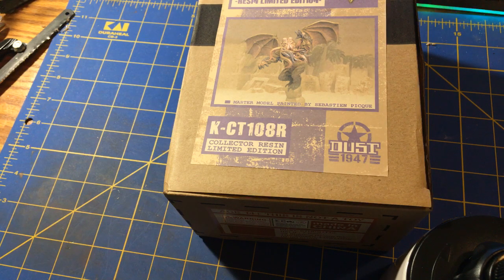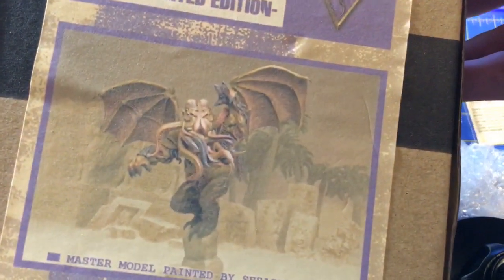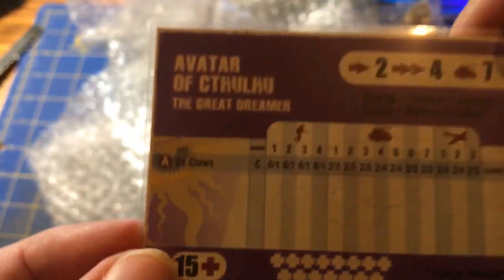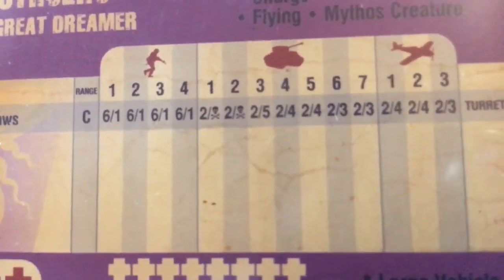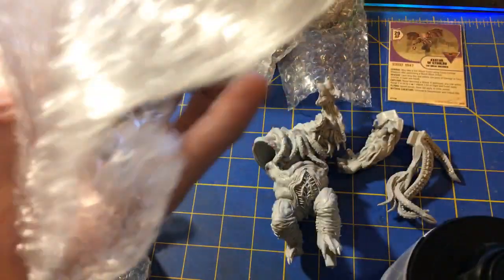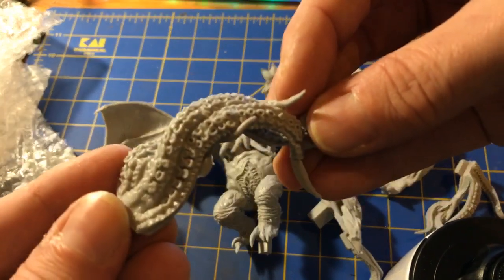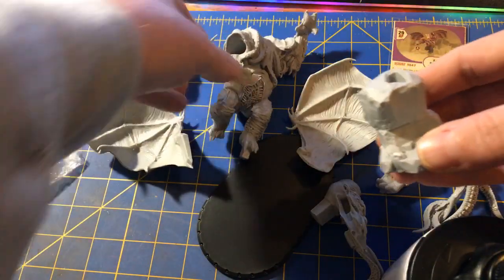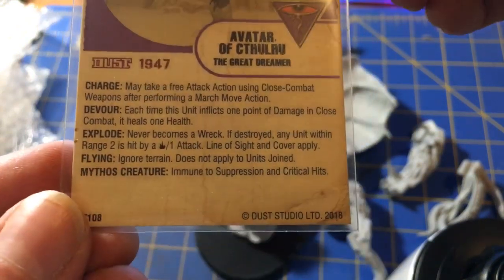Dust 1947 - Avatar of Cthulhu unboxing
Thank you for visiting Gamechefs, a news, review and opinion site about games, movies, food and news that serious gamers care about. We’re here to inform you and, at times, entertain you. We aim to be an inclusive site for gamers of any ethnicity, gender or sexual orientation. We expect our writers and commenters to treat those they write about as they would if they met them in person.